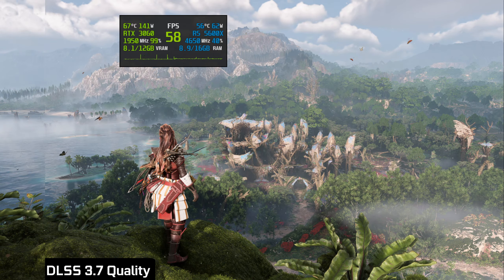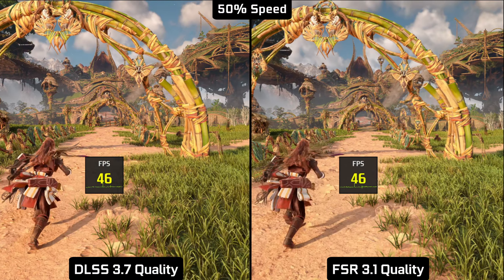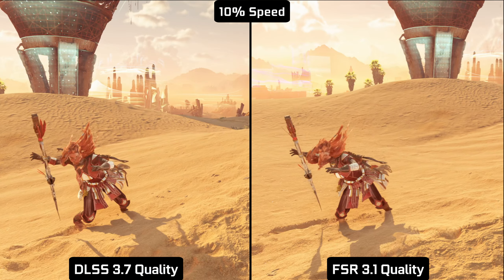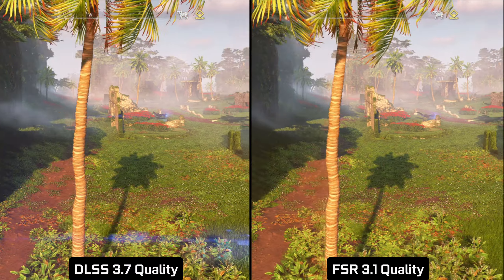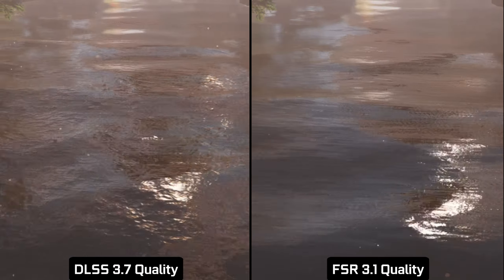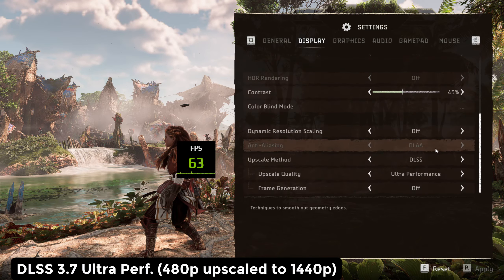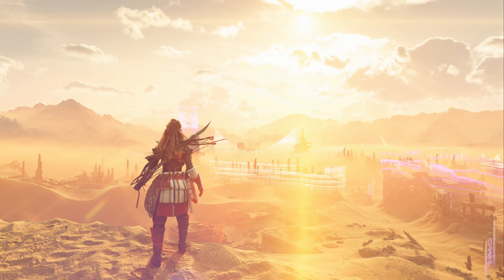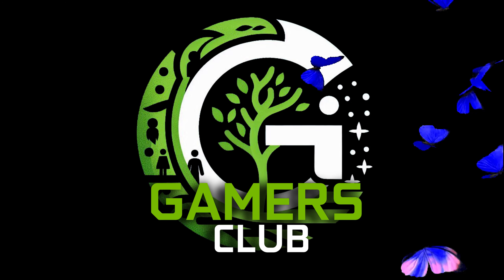Horizon Forbidden West FSR 3.1 vs DLSS 3.7 Image Quality Analysis - Side-by-Side Comparison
Detailed Comparison of Image Stability with AMD's Newest Version of FSR Upscaling🔥

Timestamps:
0:00 Logo
0:03 Comparison Setup
0:29 Image Stability: Stationary
1:09 Image Stability: Motion
2:27 Image Stability: Horizontal Motion
2:44 Ghosting Comparison
3:16 Weather
3:39 FSR Surprises
4:20 Summing up...

PC:
Ryzen 5 5600x
16gb Ram 3600Mhz
Nvidia RTX 3060 12 GB

This video was officially made with passion🤫